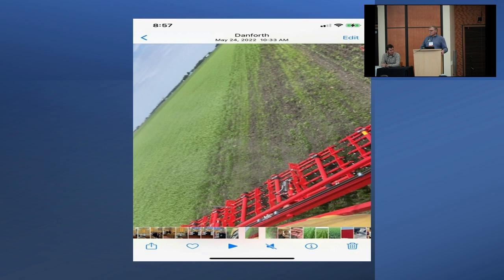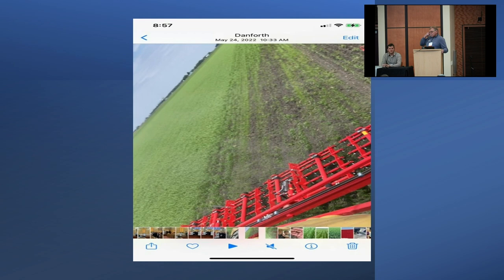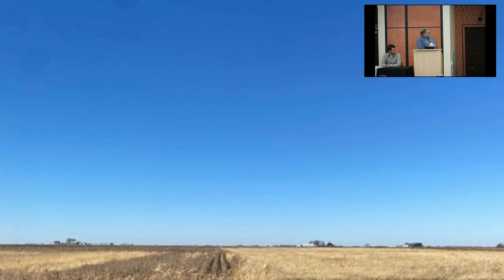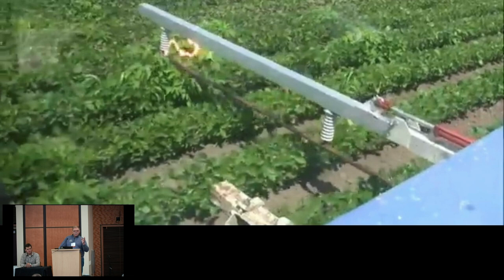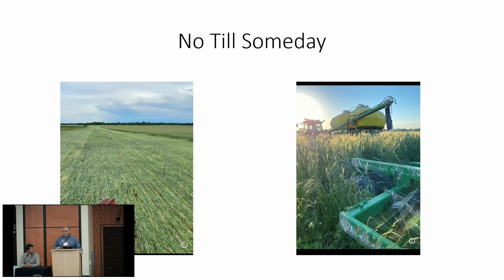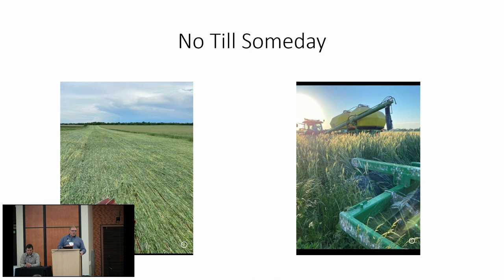Choosing the right cultivation equipment for your farm - Part 2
We're excited to share the presentations from the 2023 OGRAIN Winter Conference! Learn about upcoming events, including field days, on our There you can also get advice from farmers, researchers and industry experts by joining our listserv.

How do you choose the cultivation equipment that is best for your organic grain farm? Listen to experienced farmers discuss the different cultivation tools used for weed management in their organic grain systems, including tools such as torsion weeders, finger weeders, and modifying your own equipment.

Harold Wilken, along with his son Ross and nephew Tim, farm 3000+ acres in a 3 year crop rotation with cover crops. They use GPS technology and a variety of different tools for weed control. They also operate Janie’s Mill in Ashkum, IL.